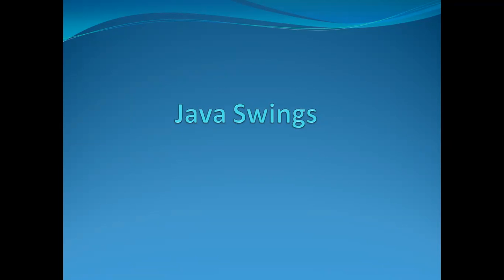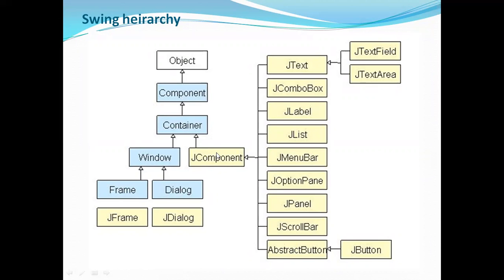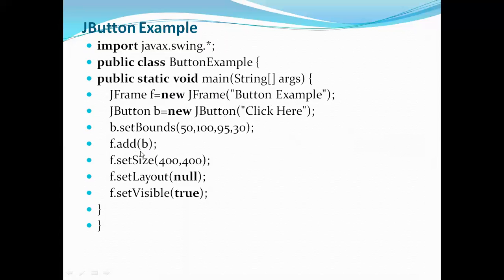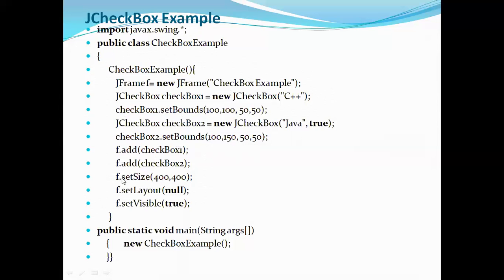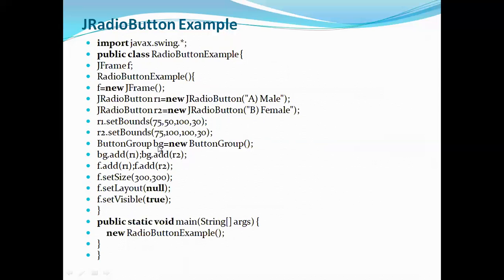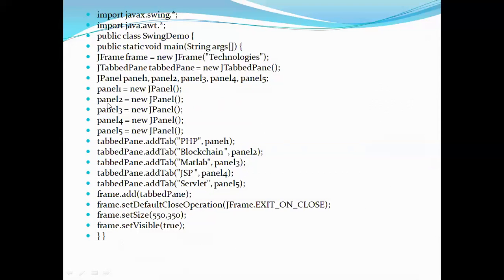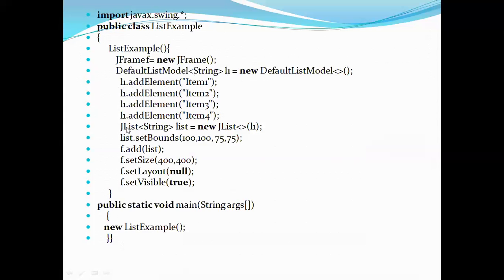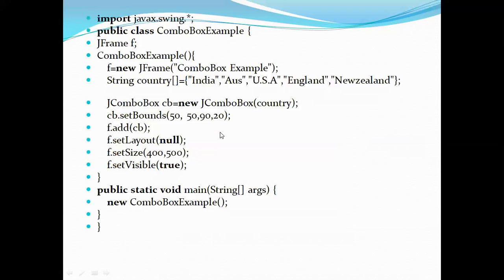Swings in Java